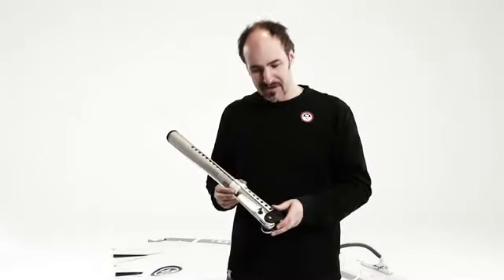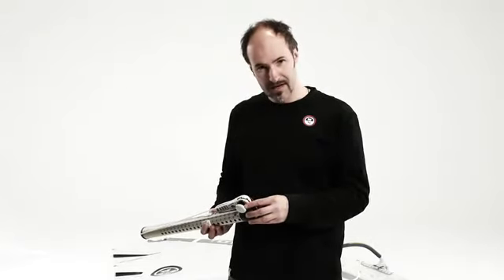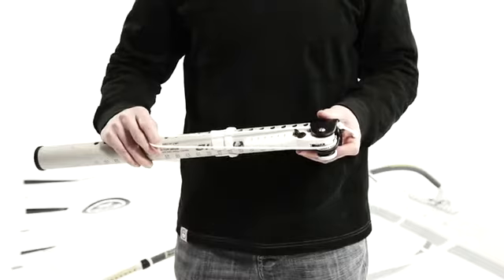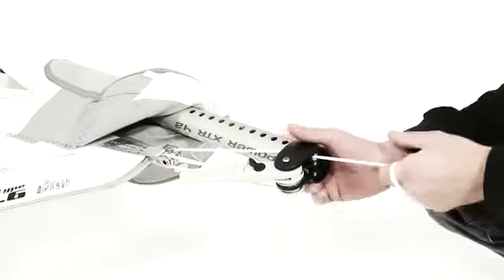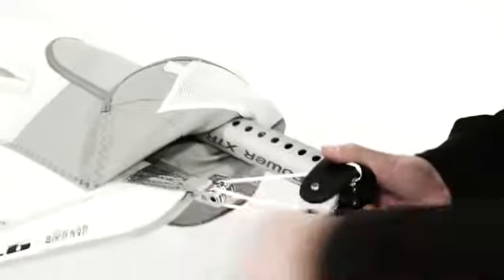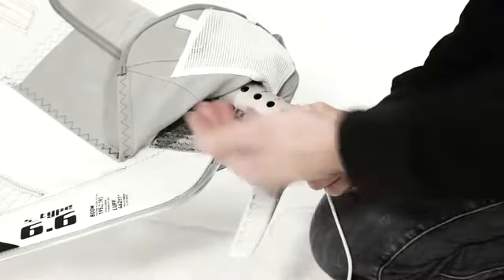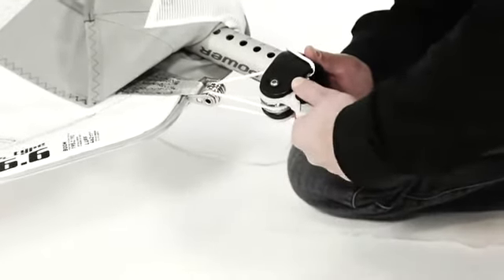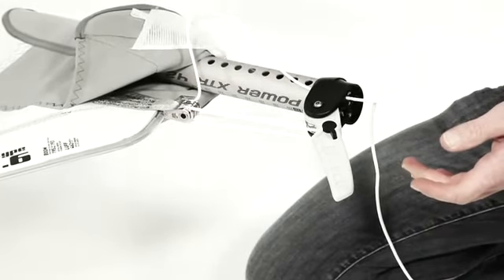NORTH SAILS - Power XT extensions